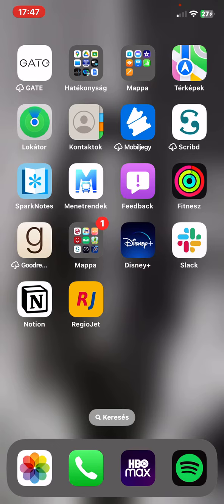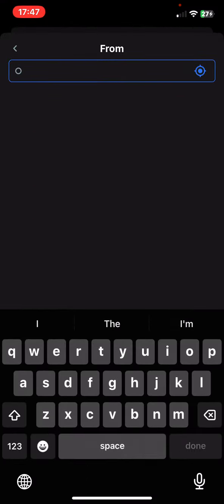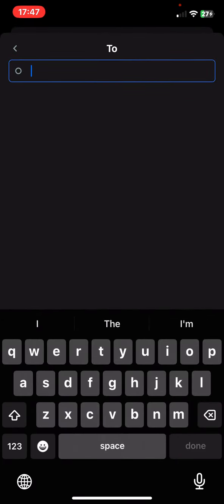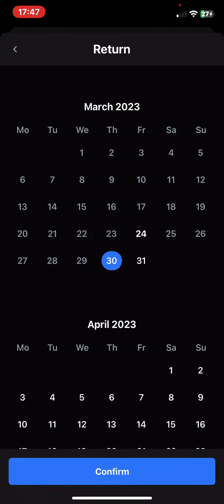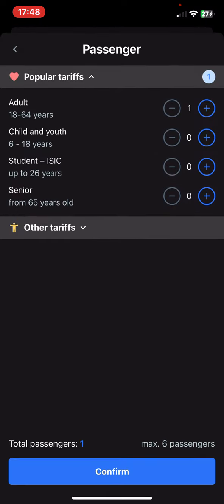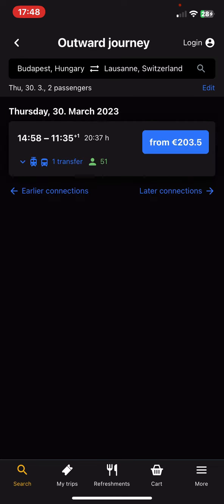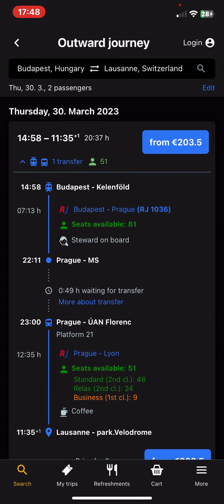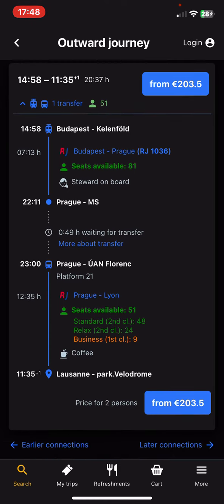How to search for a trip in RegioJet?